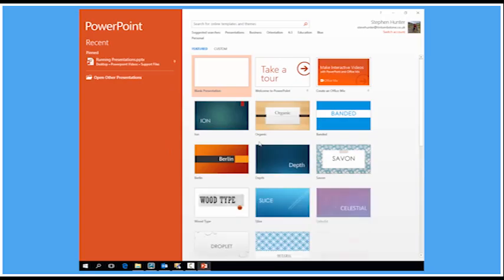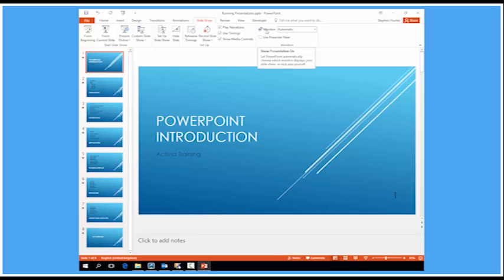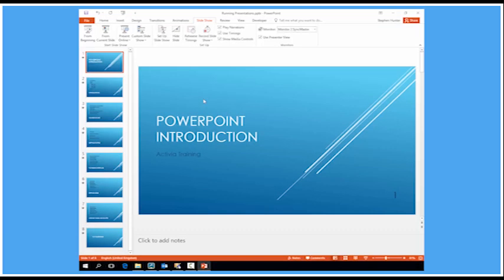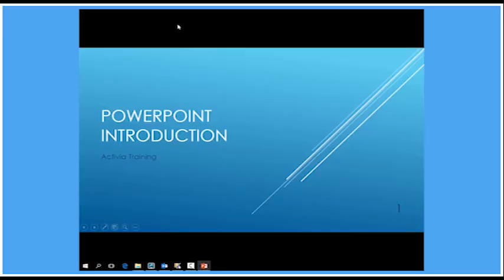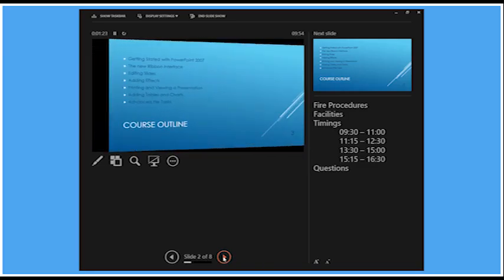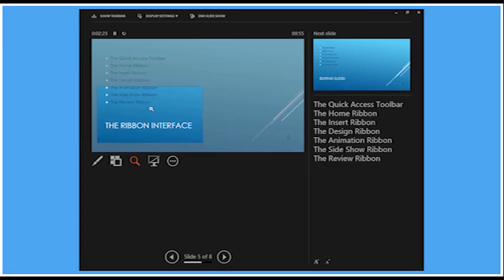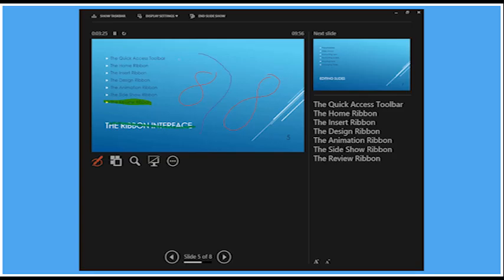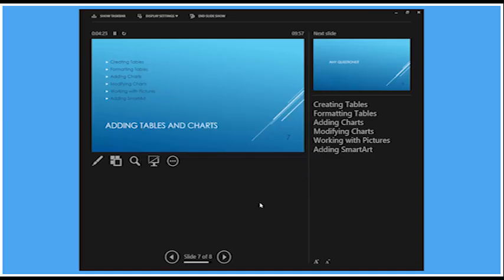How To Use Presenter View In PowerPoint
Useful How To Use Presenter View In PowerPoint video from Activia Training. for the written transcript of the video.

If you know someone who needs to see it, share it. Add it to a playlist if you want to watch it later.